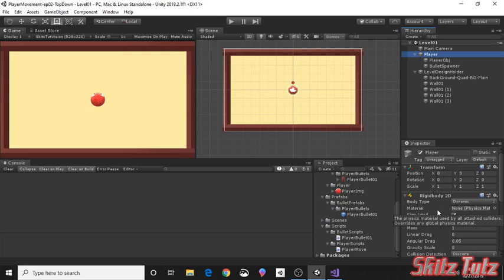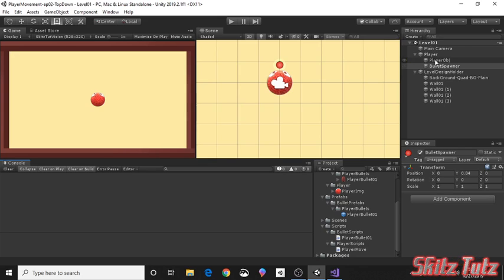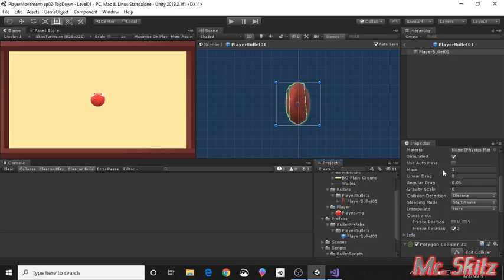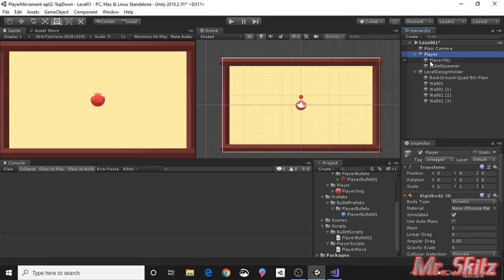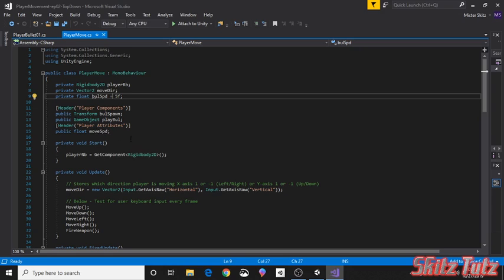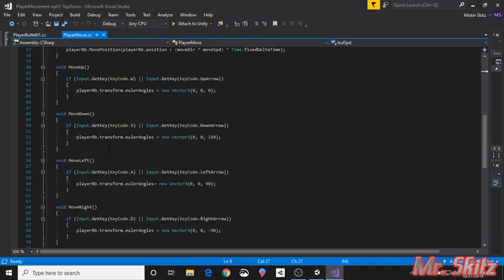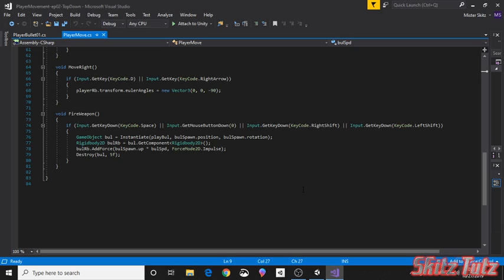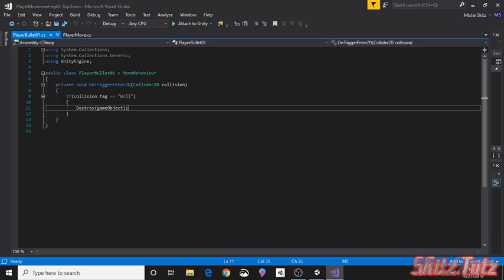Player Movement Ep2 - Top Down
TUTORIAL SERIES FOR AGES 13+ IF UNDER 13 YEARS OLD DON'T WATCH THIS VIDEO
Here we look at player movement from the top down perspective. I added code that allows the player to fire! So you get your first taste of the POWER!!! Yeahhhh!
I also cover how to create a projectile to fire and go over how to set your player up with colliders and a Rigidbody component. This code also includes how to flip the player in the direction he's facing.
Lot's of cool information and a full breakdown of the code itself!

Join me next time where we create enemies and get you stuff to kill! Then watch out because they might kill you first ;)